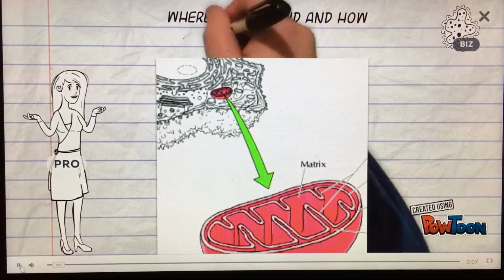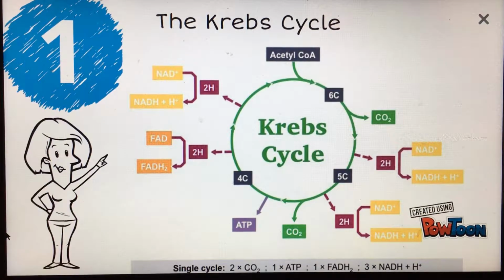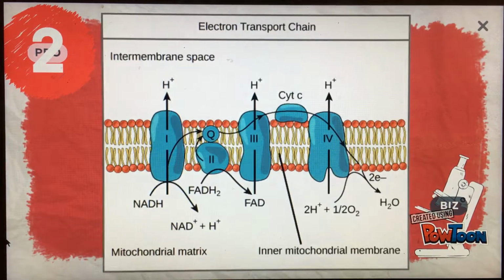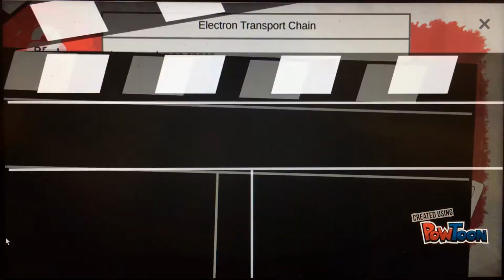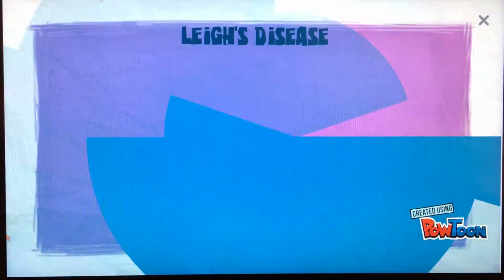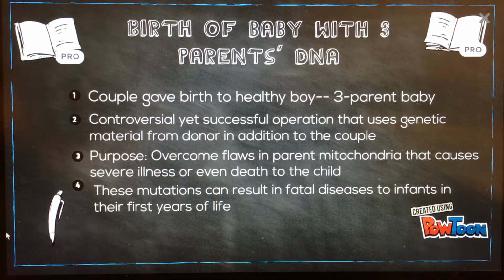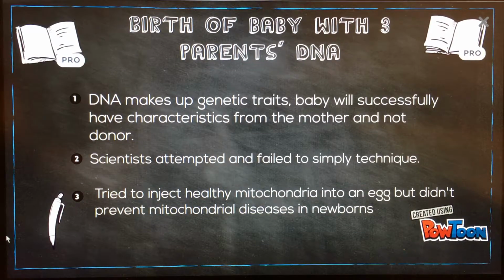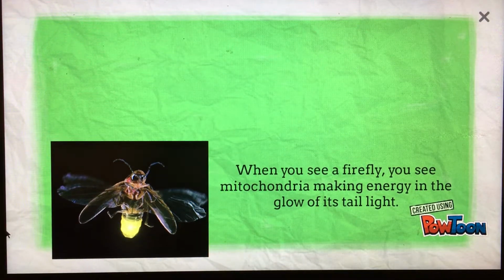Mitochondria- Bio 180-3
Group Project by Tia Quintana, Taylor Rosales, and Vince Caputo